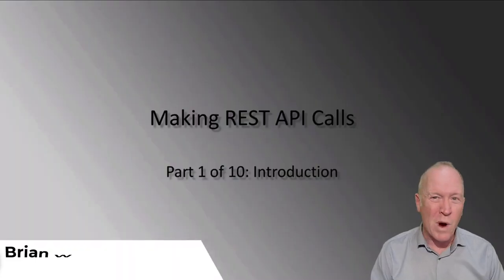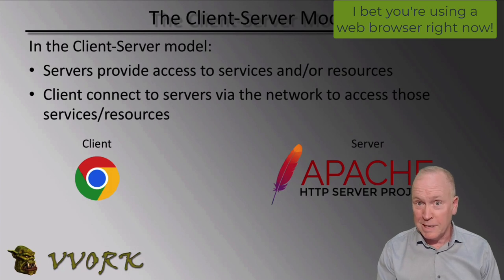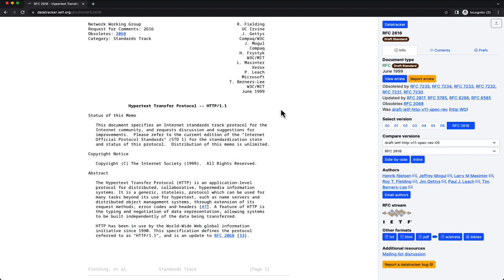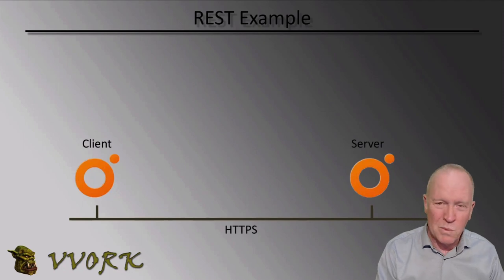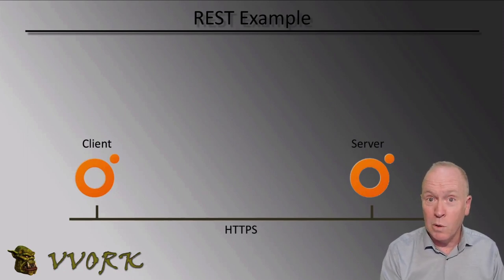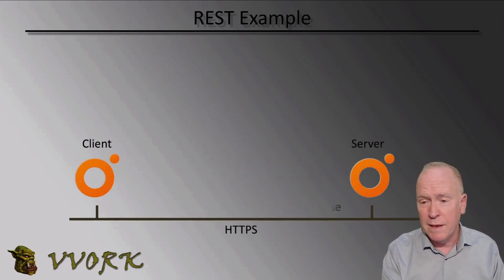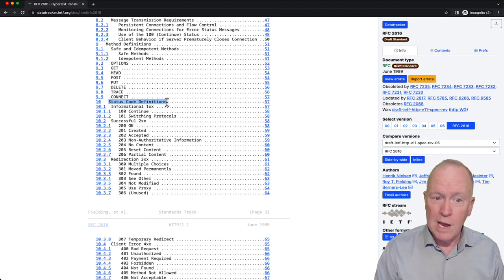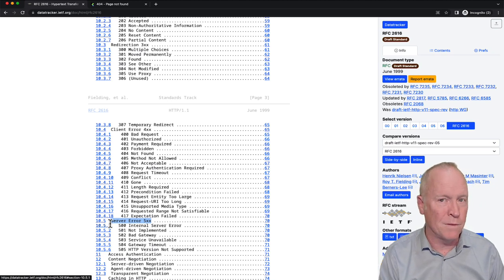Making REST API Calls - Part 1 - Introduction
Description:
In this video, Brian Watrous introduces the fundamental concepts that you need to understand in order to make REST API calls.

00:00 Intro
01:32 What is REST?
02:08 The Client-Server Model
04:32 RFC 2616
06:39 The Client-Server Model (Cont.)
07:31 REST Example
09:05 Dissecting a REST Request
11:06 Request Headers and Body
11:36 Response Headers, Body, and Status Code
13:38 RFC 2616 Revisited
13:58 Status Code 404 Example
14:22 Status Code 503 Example
14:50 Status Code Ranges
15:55 SUPER IMPORTANT INFO!!!
17:20 Outro

PROMOS PROMOS PROMOS!